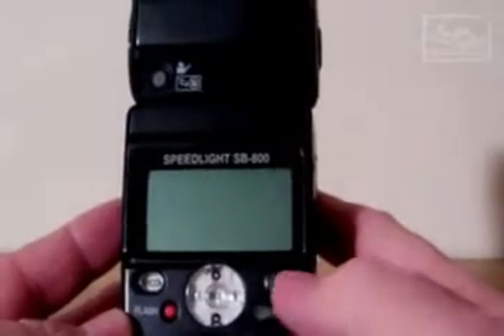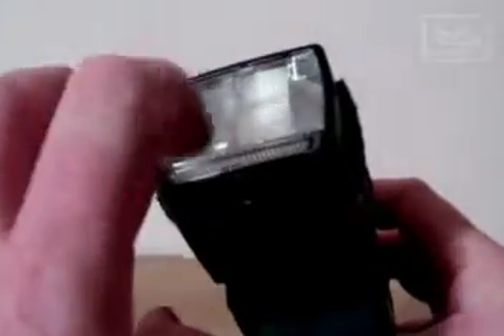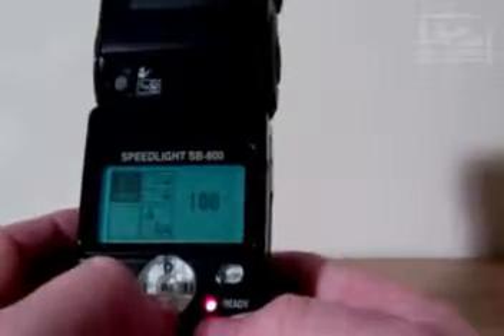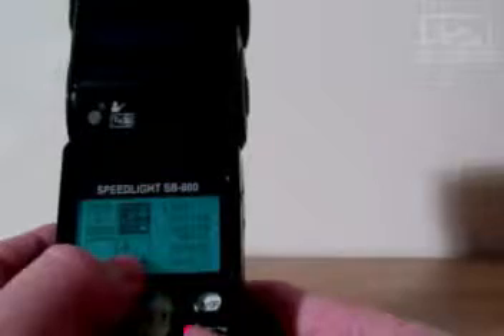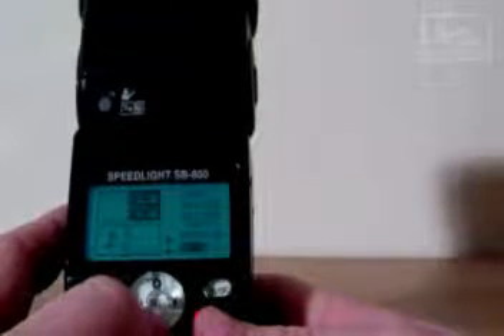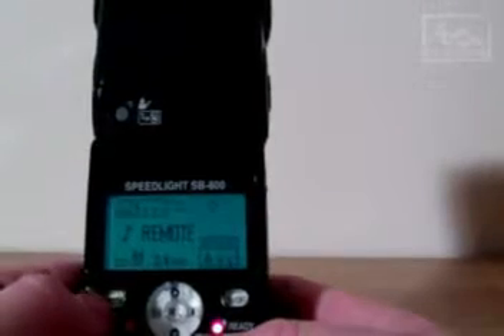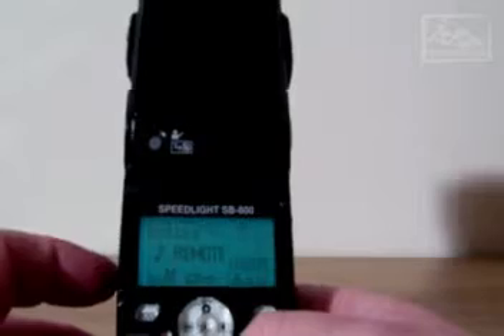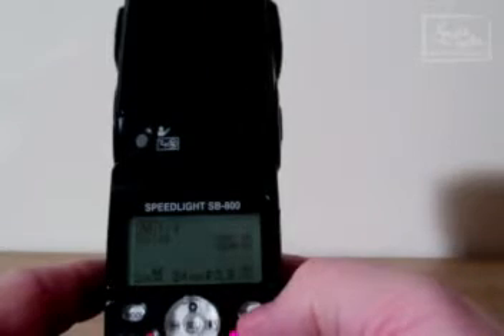Nikon SB800 Light Bite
A videocast about the Nikon Sb800's functions and connecting to Nikon CLS mode.